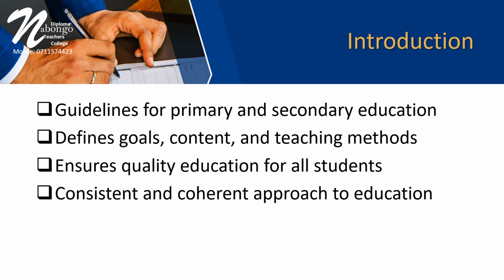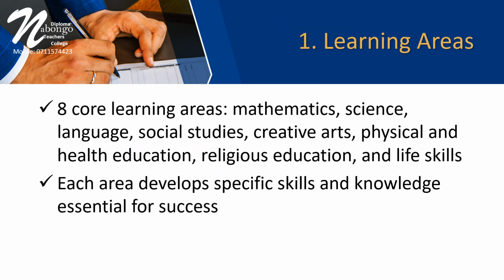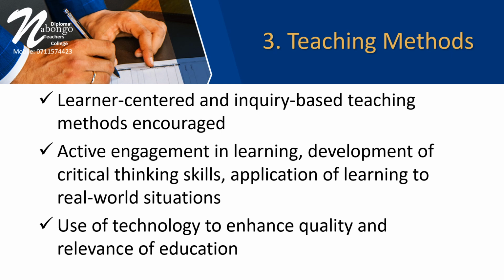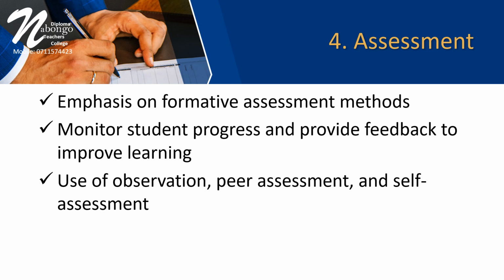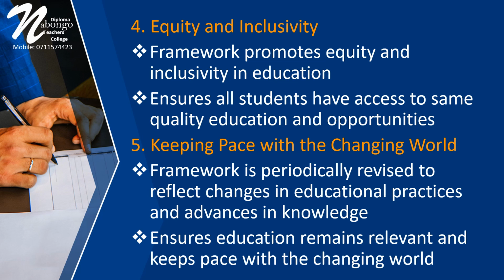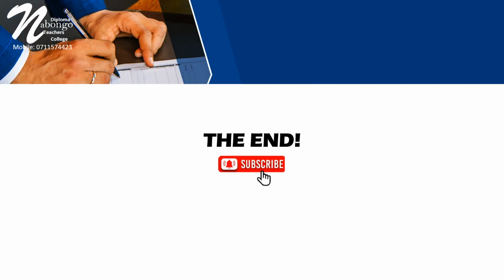Basic Education Curriculum Framework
CURRICULUM STUDIES
4.2 Basic Education Curriculum Framework
For Diploma Primary Teacher Education & Diploma Early Childhood Education